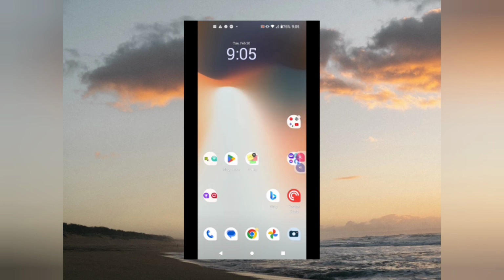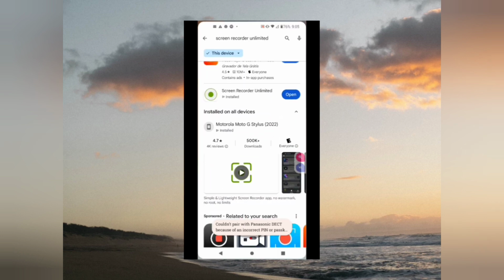DO THIS TO RECORD YOUR SCREEN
In this video I show you how to use a screen recording app that lets you record your screen activity.